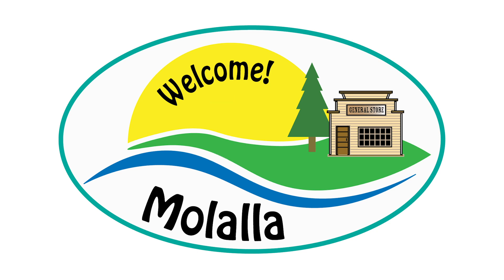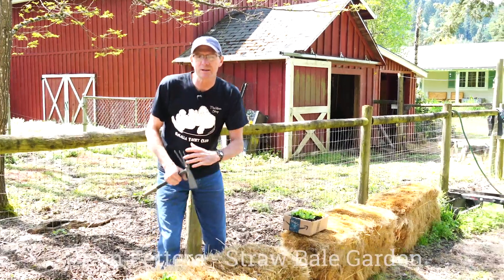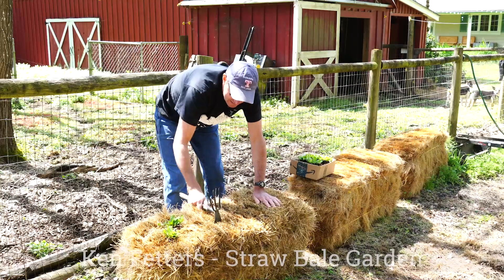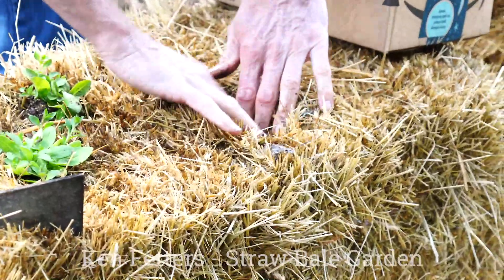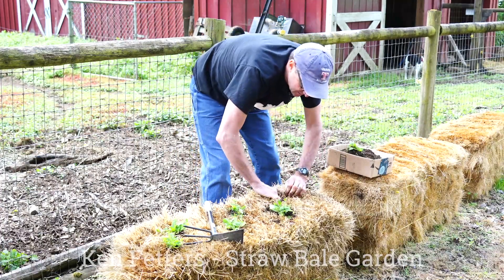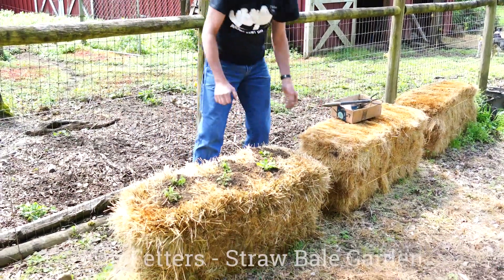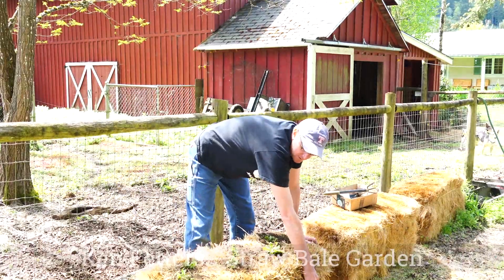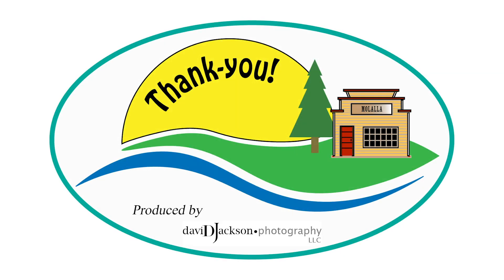Episode 10 - Ken Fetters: Straw Bale Garden Part 3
Ken Fetters of The Main Shop Molalla is back again with part 3 of the straw bale garden.  This week the plants are finally put into the bale.